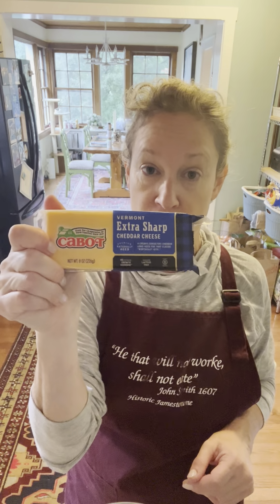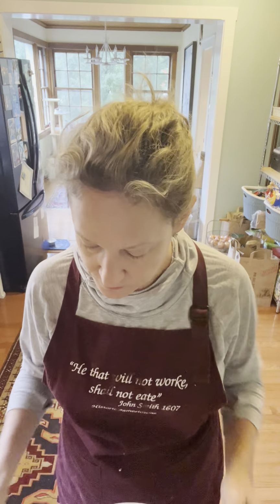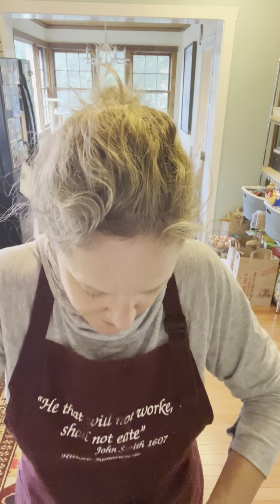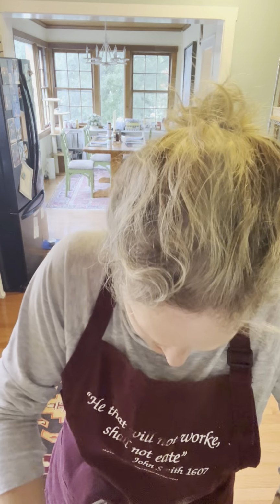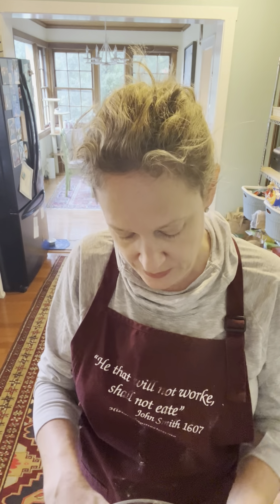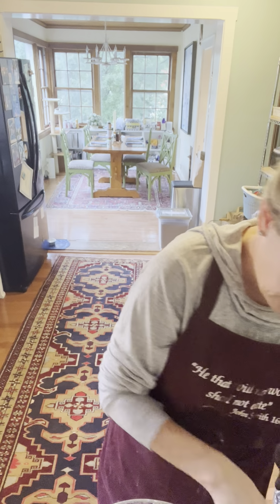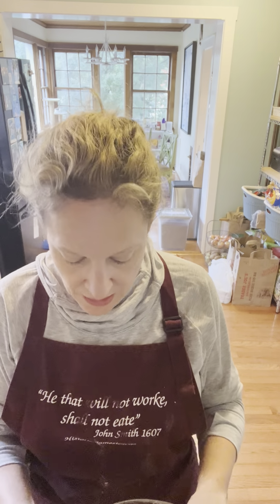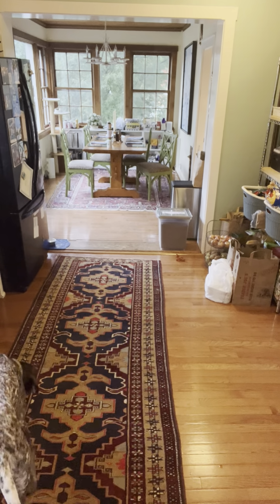Sausage Balls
What holiday breakfast can be complete without sausage balls? Also an excellent party food, brunch staple, poppable and easy to heat up. They are also very easy to make, but it's even better when you can make a lot and freeze them. Discussion of freezing method (so they don't stick together) and why you don't need biscuit mix (which shall not be named). (Oct 1, 2022)